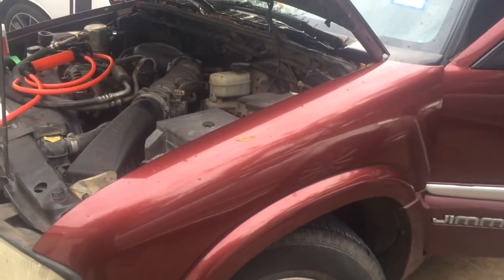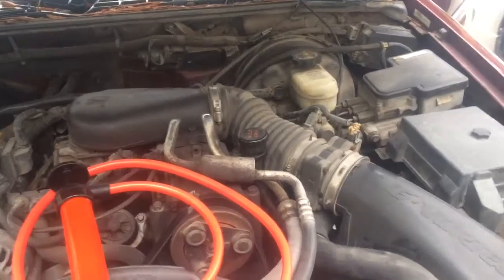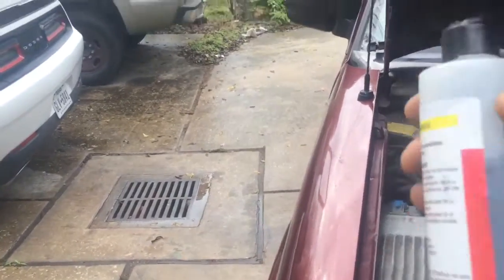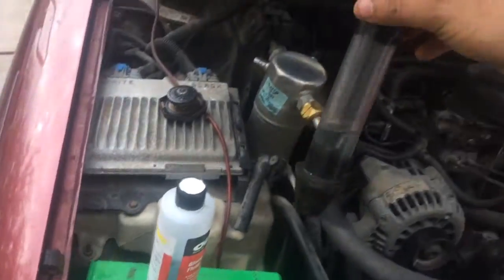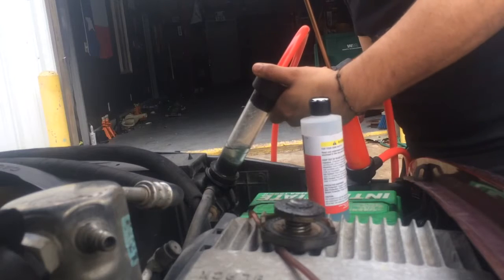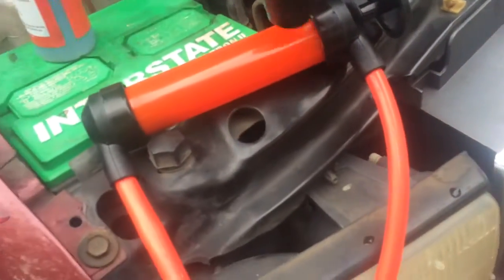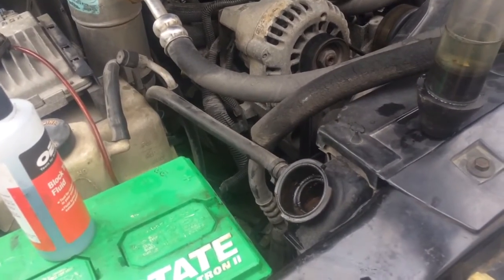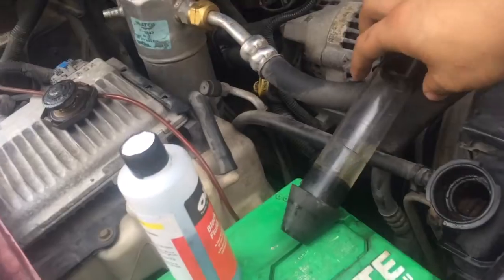How to test an overheated engine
In this video I explain how to test for an overheated engine